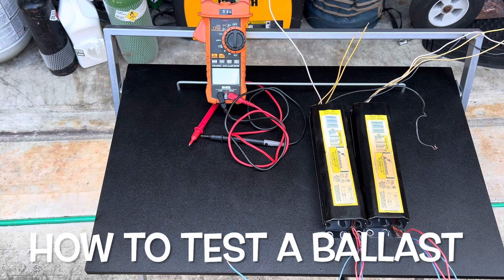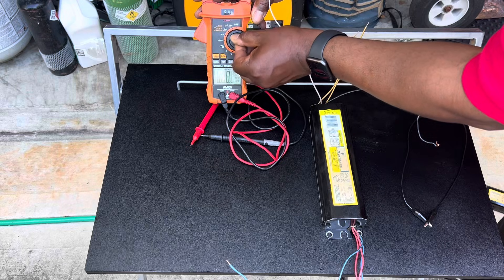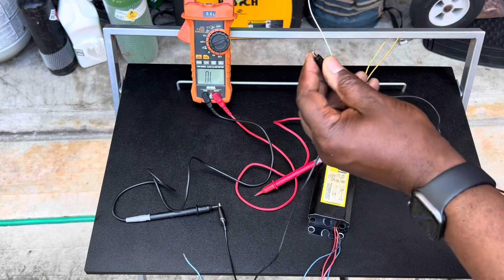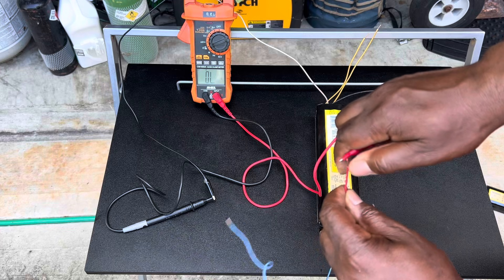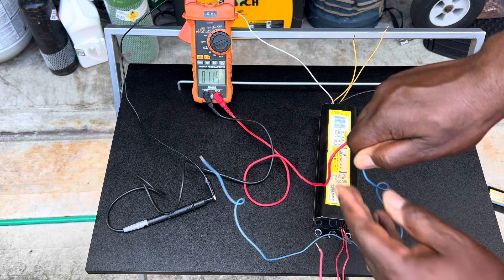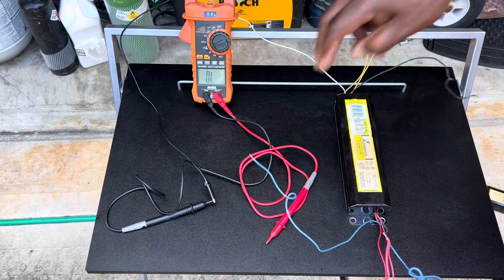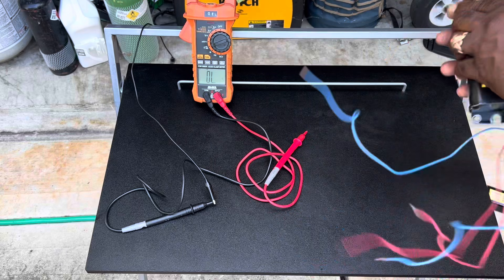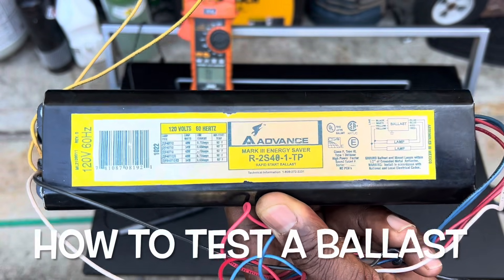How to test your fluorescent light ballast with a meter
How To Replace The Ballast 2 Bulb Electronic T-12  In Your Fluorescent Light Fixtures

Buy ballast on Amazon: Philips RELB2S40N35I, Ballast 2 Bulb Electronic T-12

Buy T12 Fluorescent Light Bulbs on Amazon: F40WX / F40T12/Neutral DX (4 Pack) 40 Watt T12 Fluorescent Tube Light Bulb 40W 3500K Replaces

Buy Electric Tester on Amazon: Klein Tools NCVT1P Voltage Tester, Non-Contact Voltage Detector Pen, 50V to 1000V AC, Audible and Flashing LED Alarms, Pocket Clip, Green,Red,Yellow, 5.5 x 0.72 x 1 inches